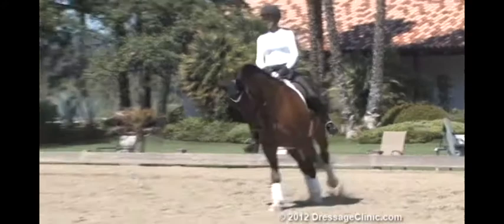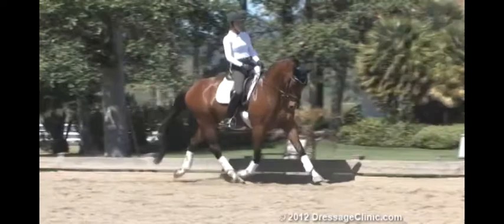DressageClinic.com Presents Guenter Seidel Assisting Sarah Christy Riding Shakespeare sample 3172012